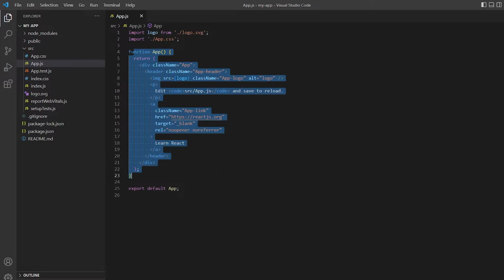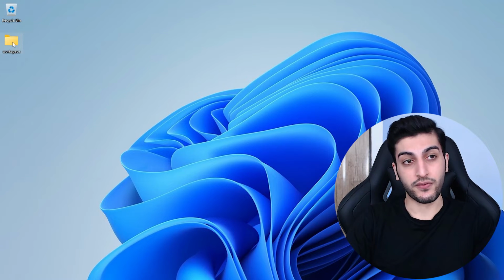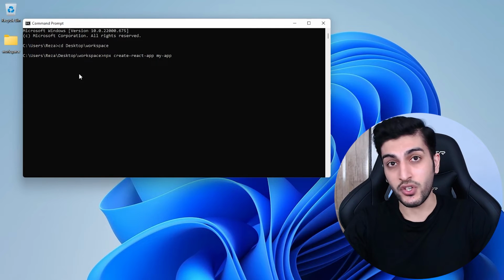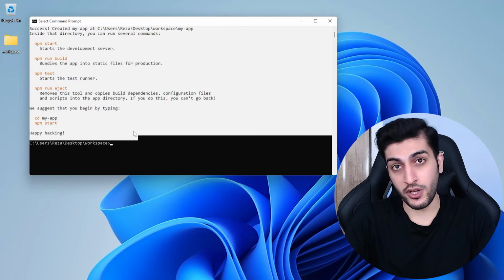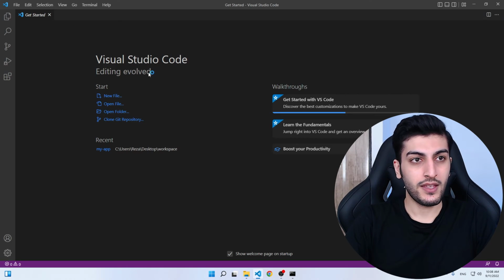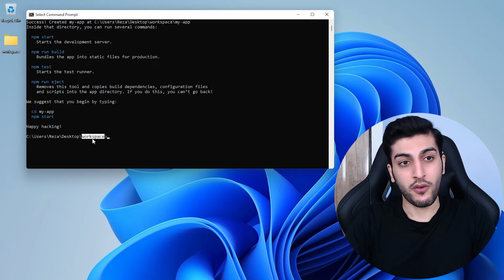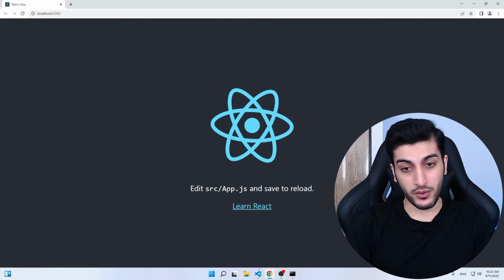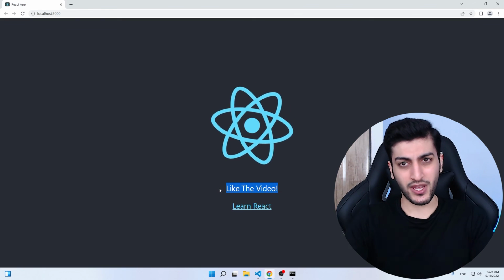How To Create A React App In 2022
How To Create A React App? In this video I will be showing you how to create a react app in 3 easy steps. at first you should install Node.js. then you need a code editor like Visual Studio Code. and finally you can create a React app with npx create-react-app command.